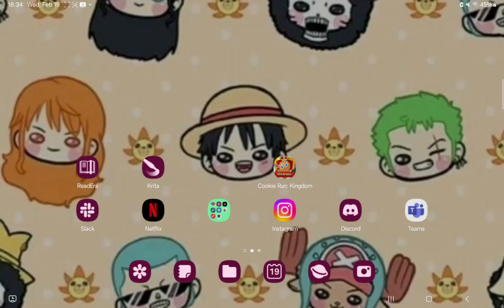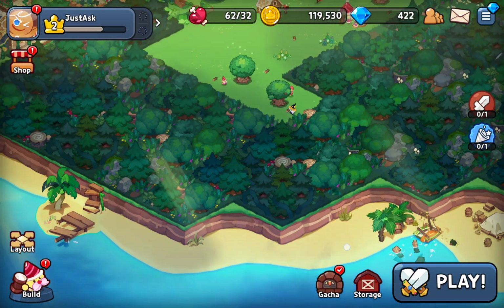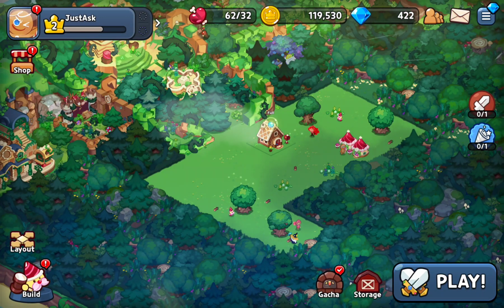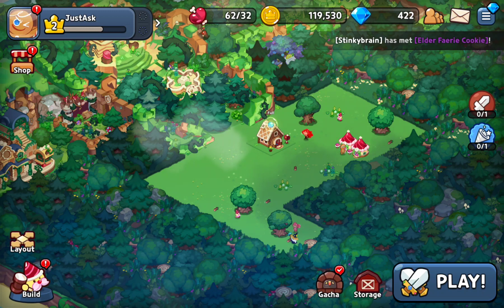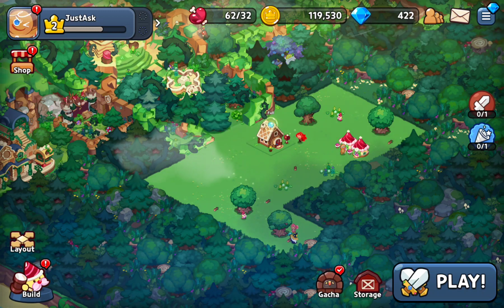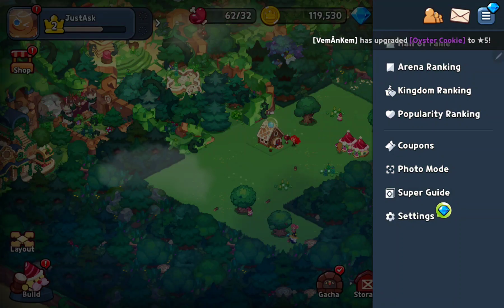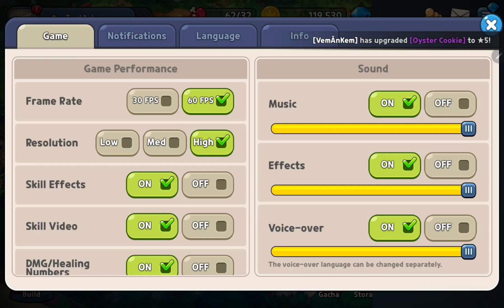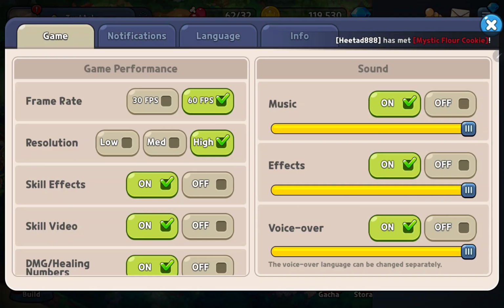How to enable the voice over on Cookie Run: Kingdom?